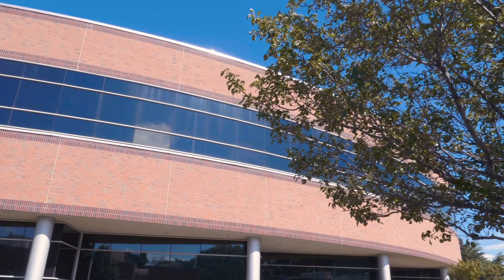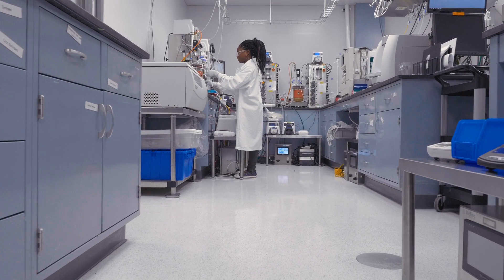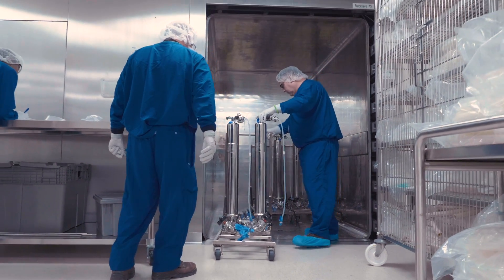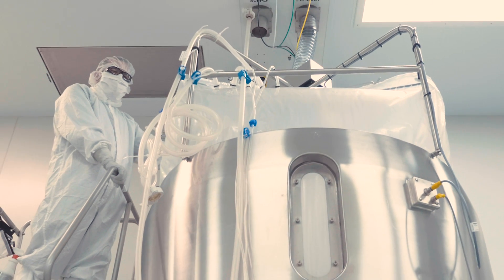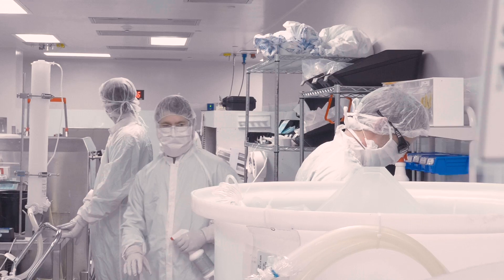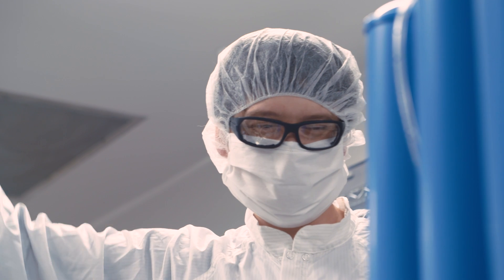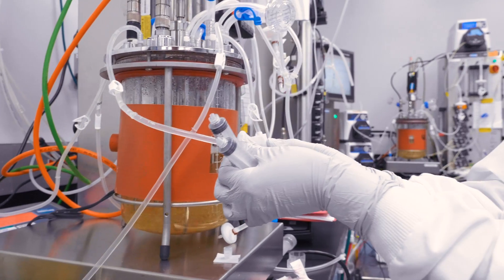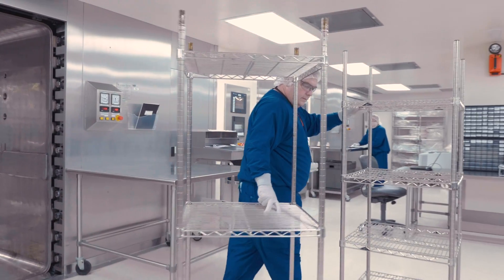Single-Use Technology for Biologics Manufacturing in St. Louis, Missouri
Learn about Thermo Fisher Scientific’s expansion of its biologics site in St. Louis, Missouri. The facility will be the single largest single-use technology CDMO in the United States.